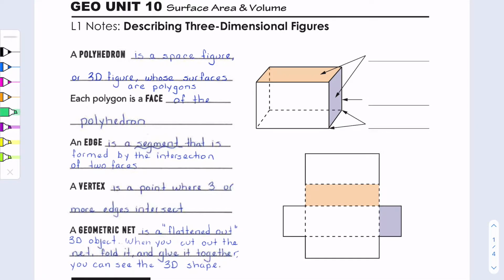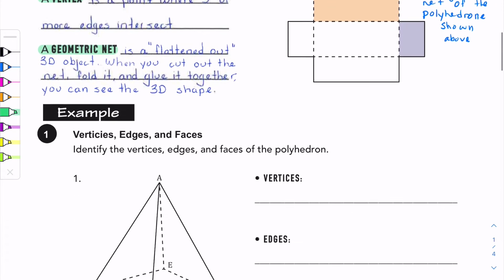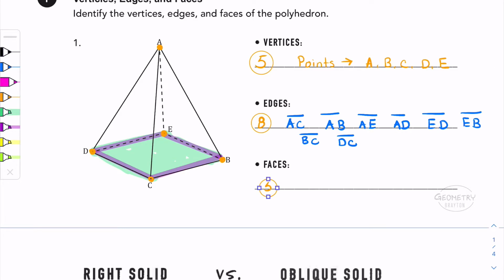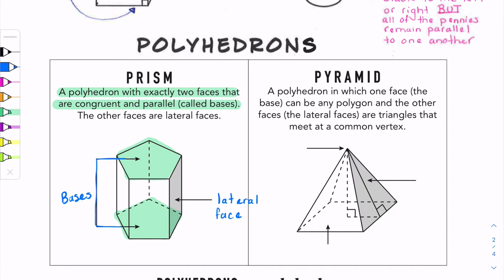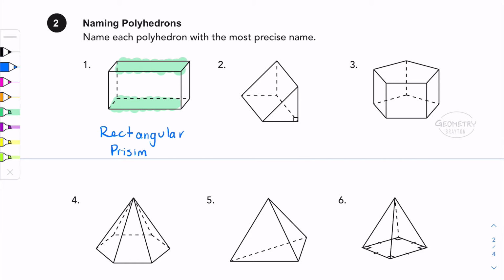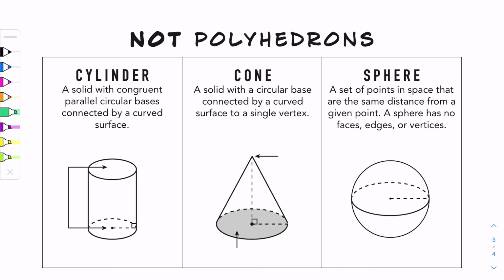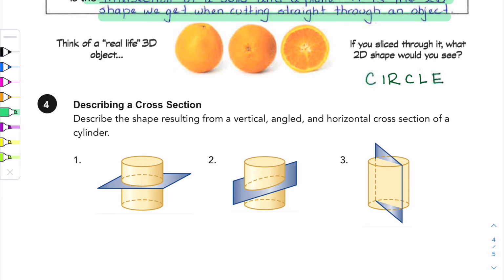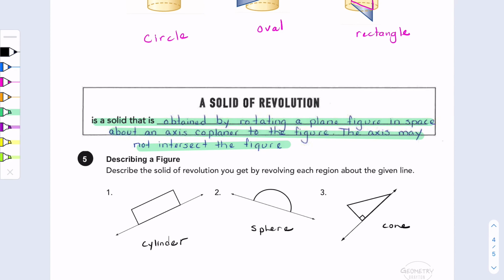GEO U10 L1 NOTES